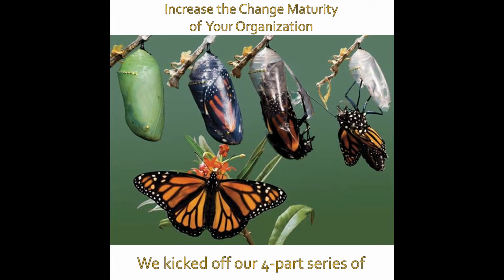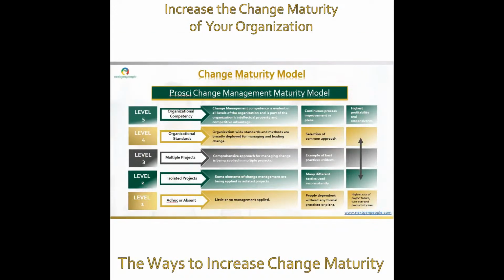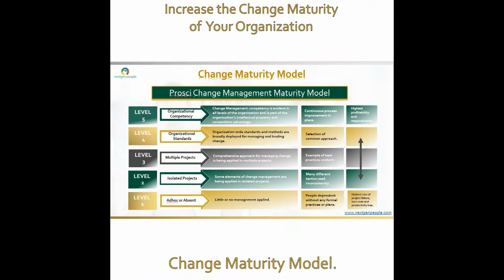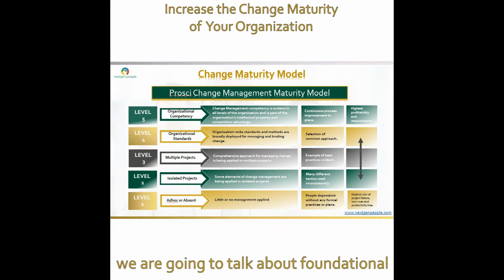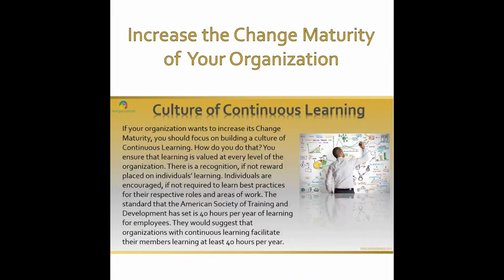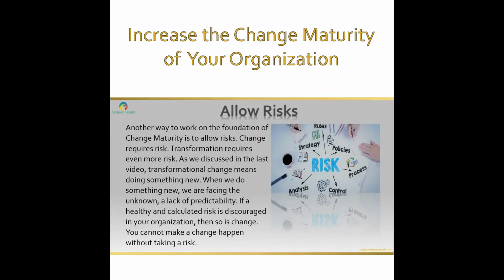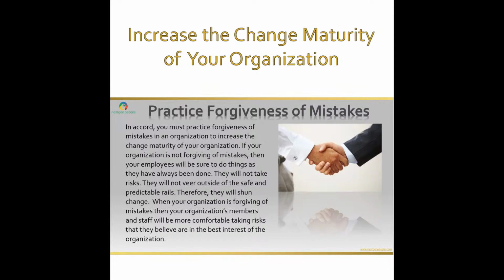The Ways to Increase Change Maturity Throughout your Organization